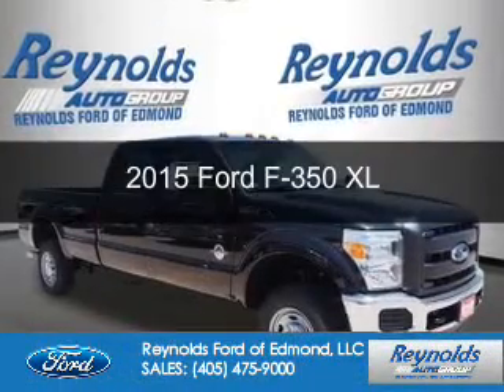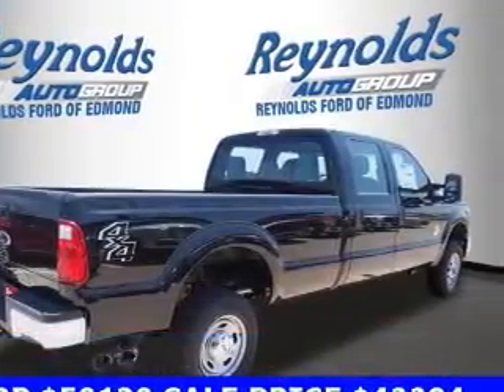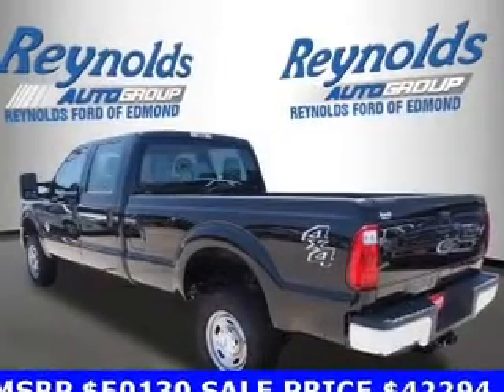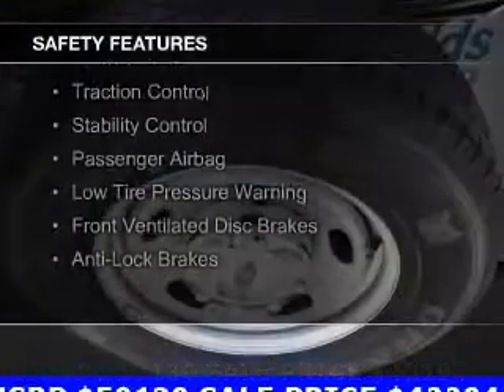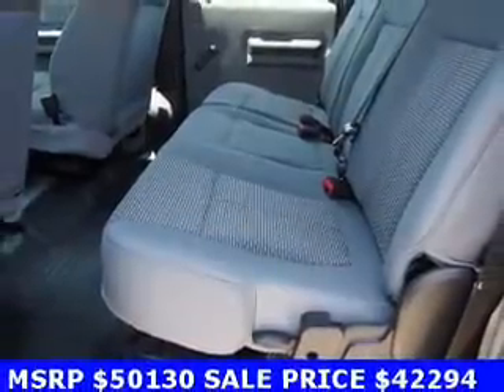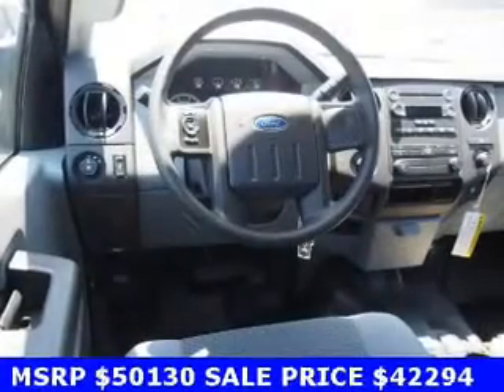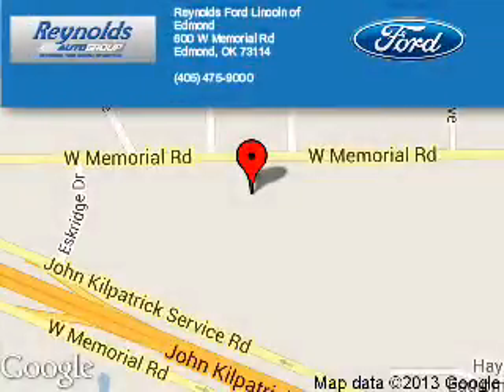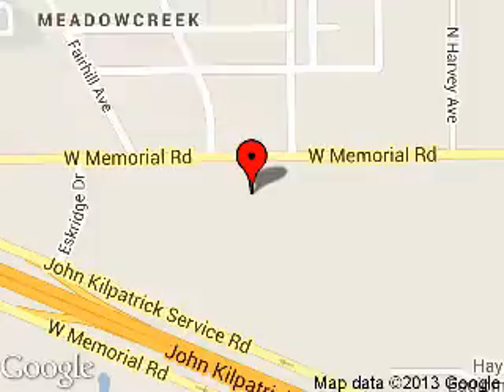2015 Ford F-350 - Edmond OK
Phone:
Year: 2015
Make: Ford
Model: F-350
Trim: XL
Engine: 6.7 liter 8 cylinder 32 valve
Transmission: 6-Speed Automatic
Color: Tuxedo
Mileage: 3
Address:
600 West Memorial Rd